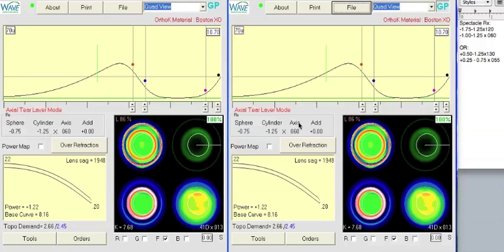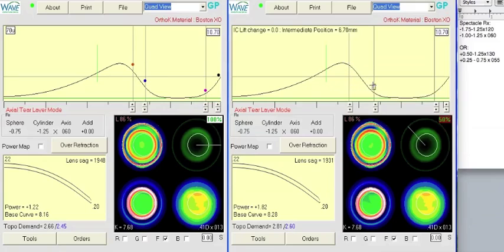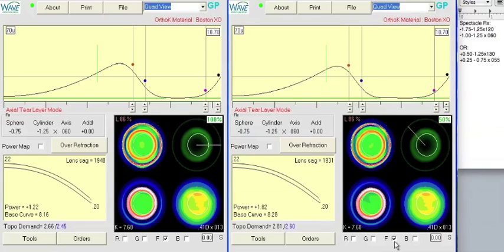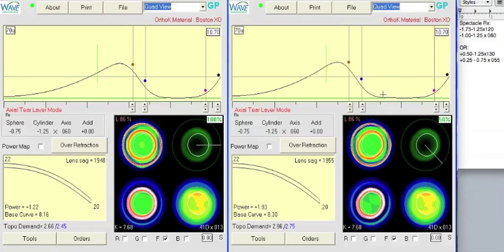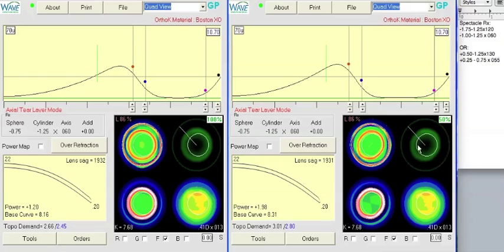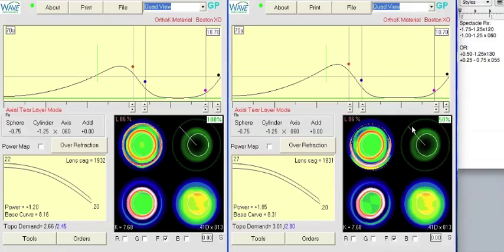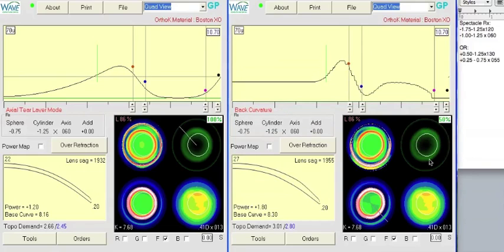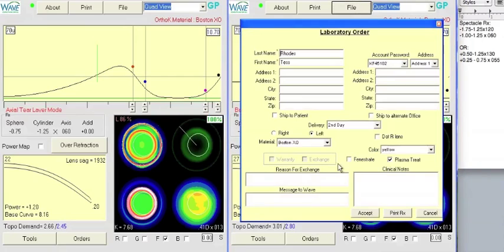Legacy WAVE - Legacy WAVE - Lenticular Cyl Part 2 of 2